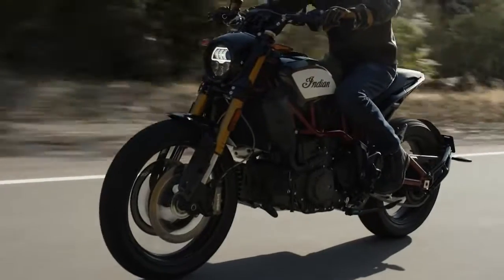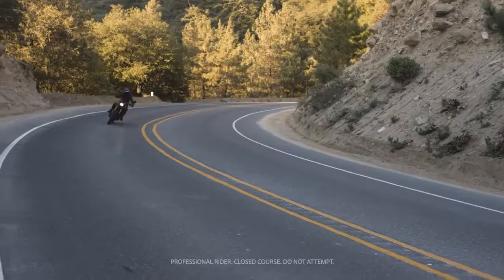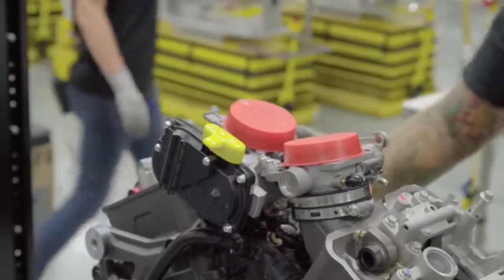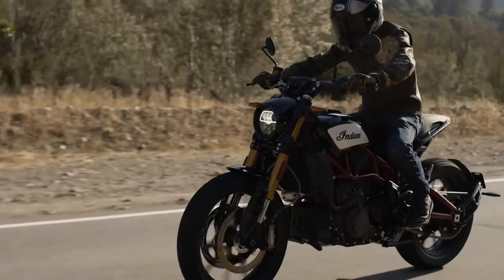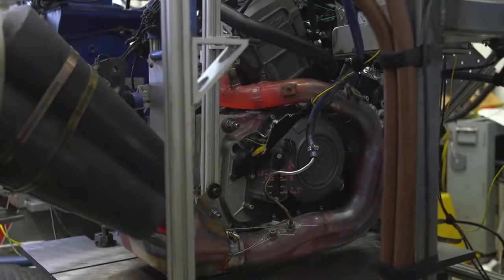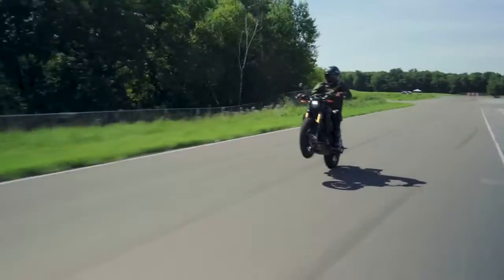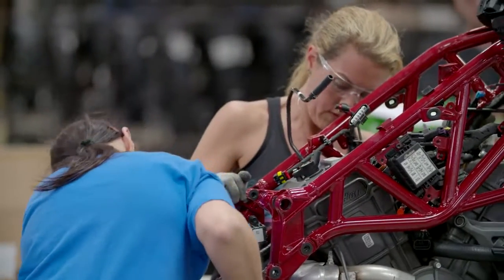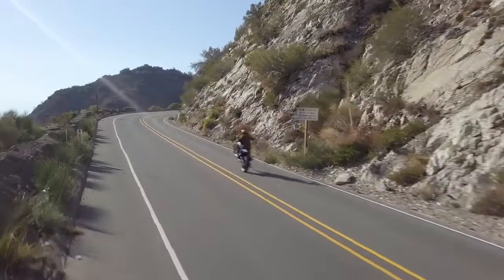FTR 1200 Inside the Engine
Race proven design bred for the street. Take in inside look at the engine that makes the FTR 1200 go.